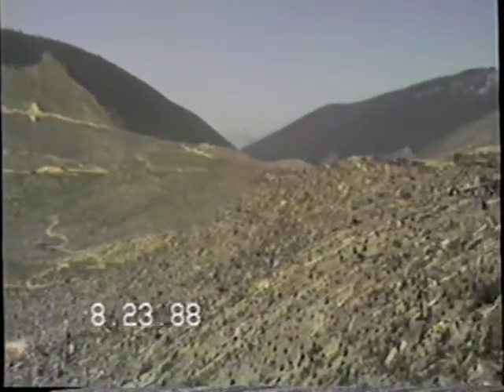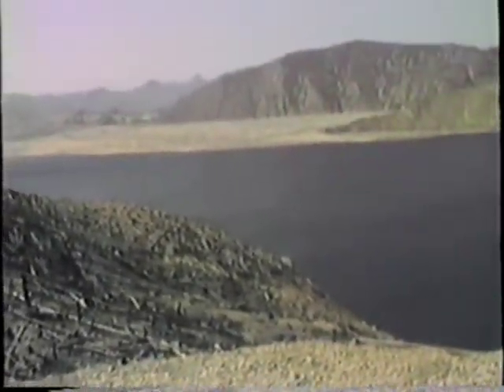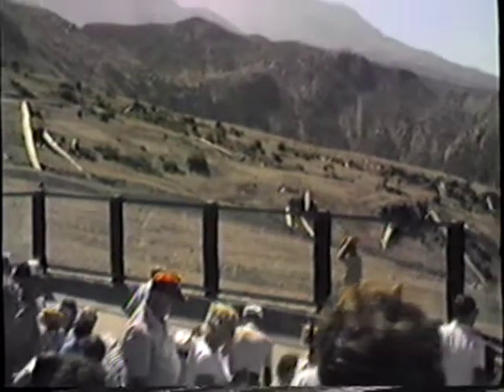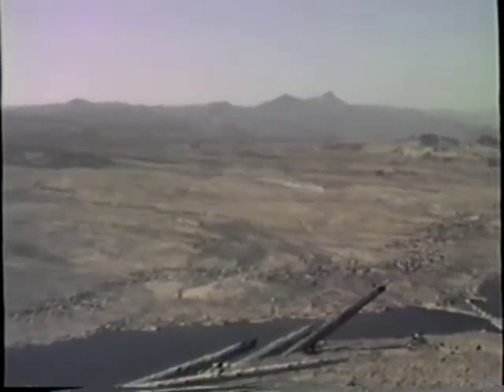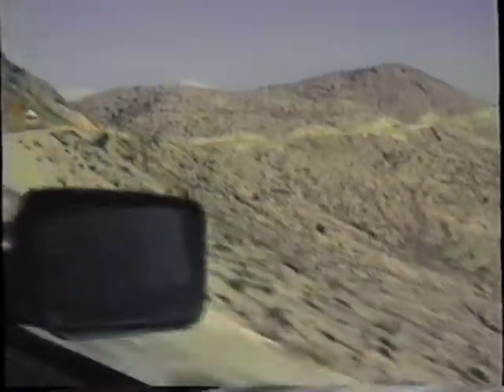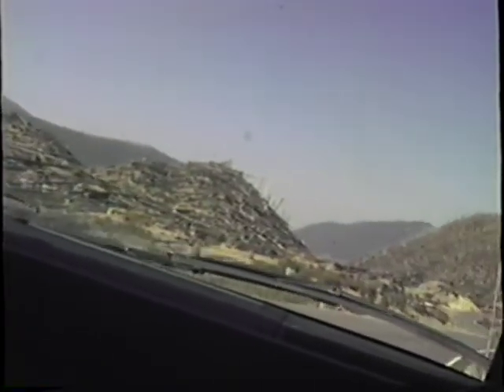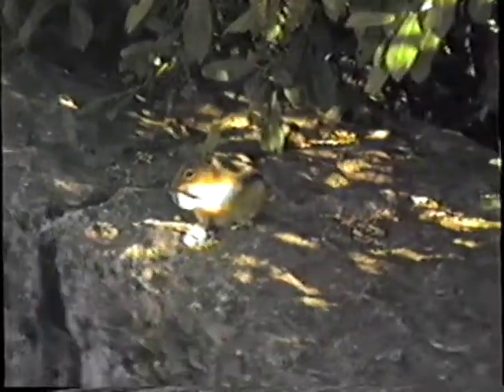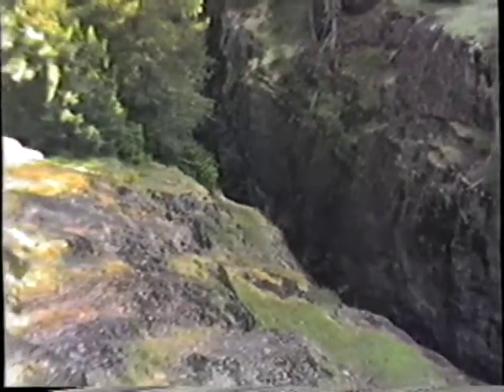1988 Aug 23 Mt St Helens_Tape14